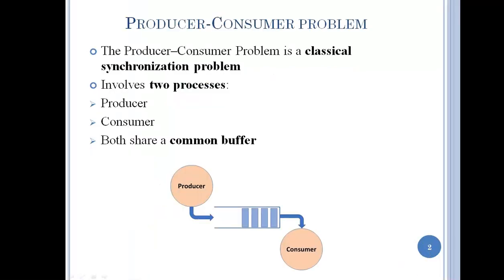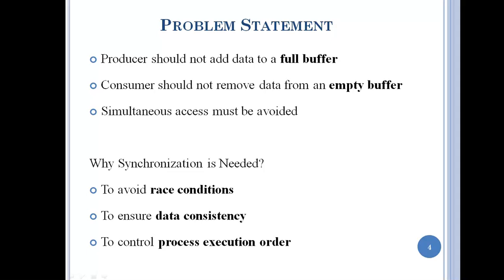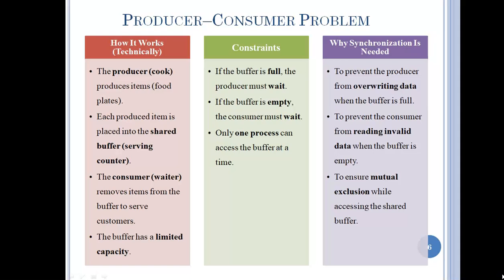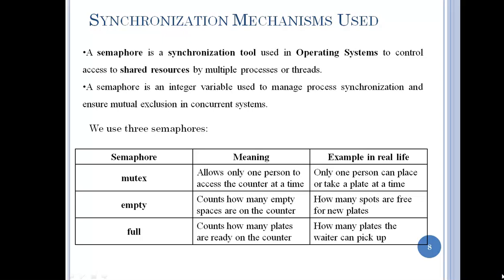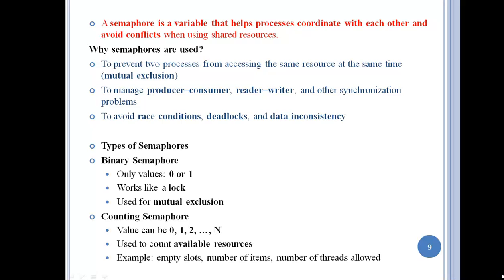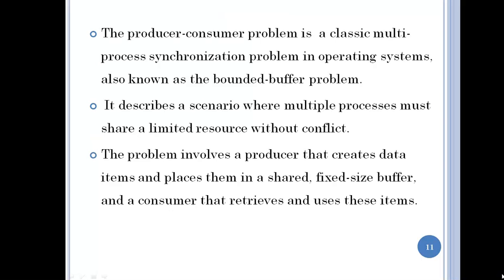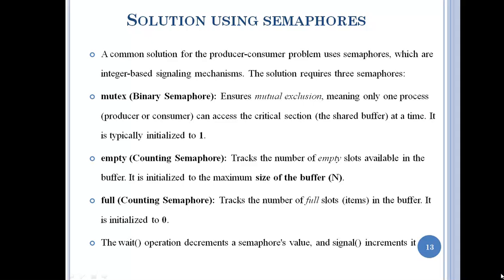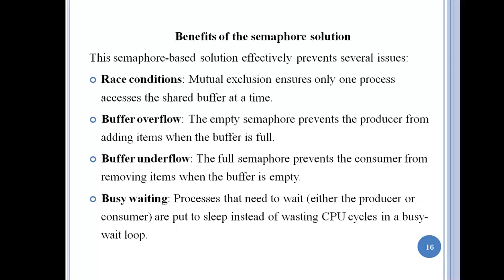Producer Consumer problem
Producer-Consumer Problem, Concept of Semaphores